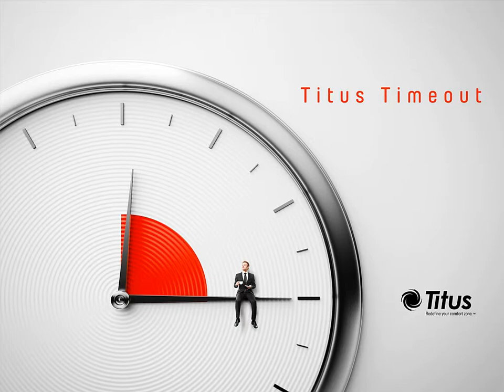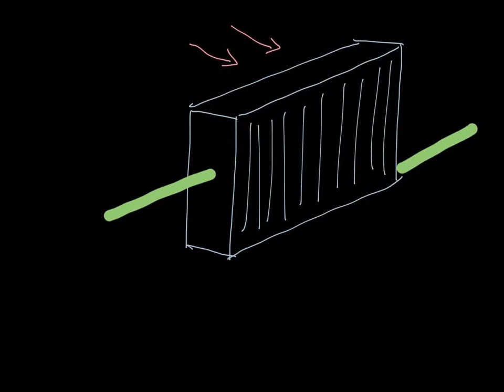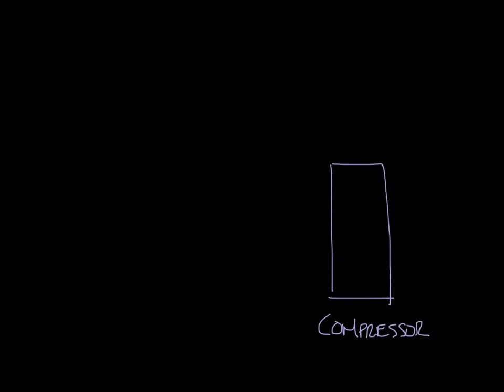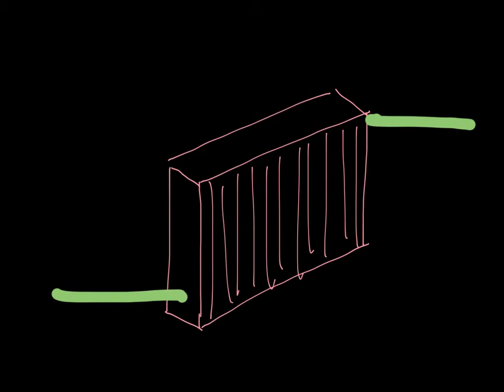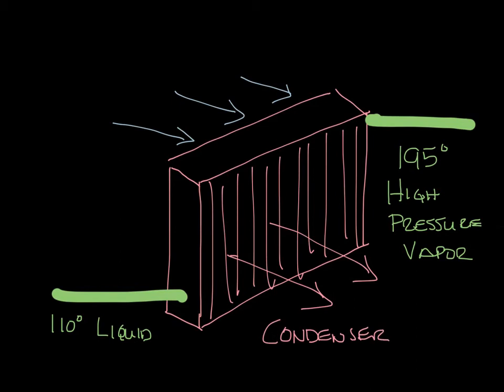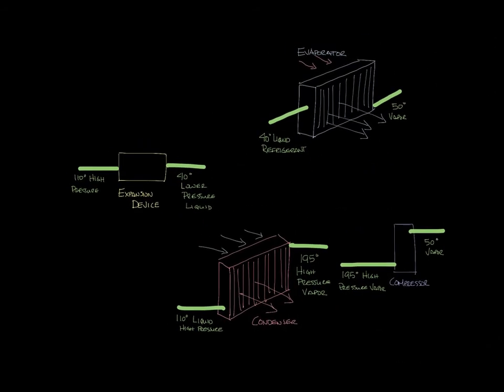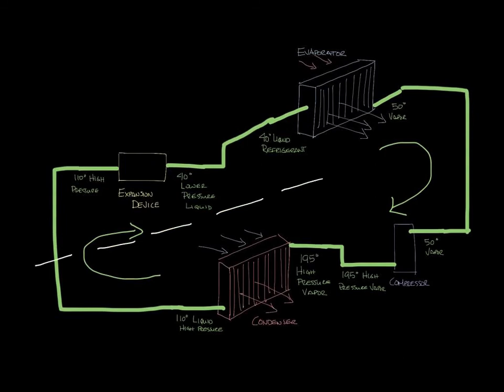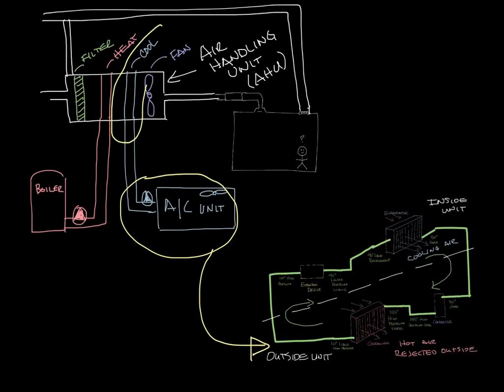Titus Timeout Podcast - The Refrigeration Cycle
This week's podcast covers the basics of the refrigeration cycle.